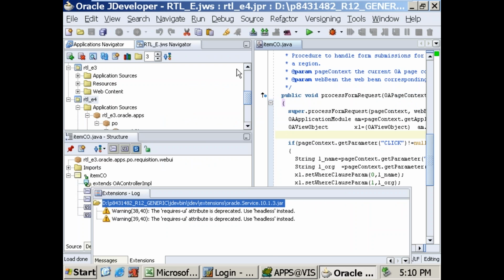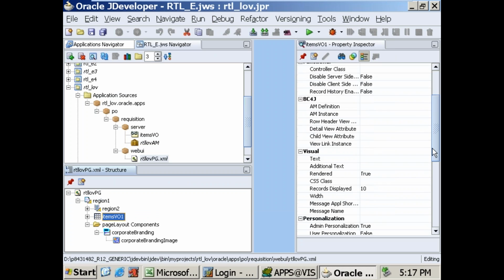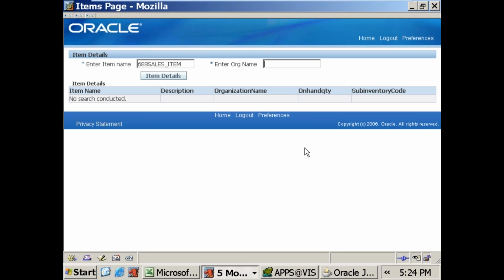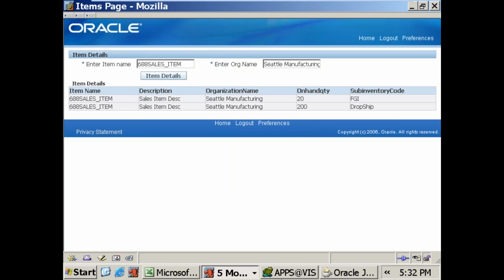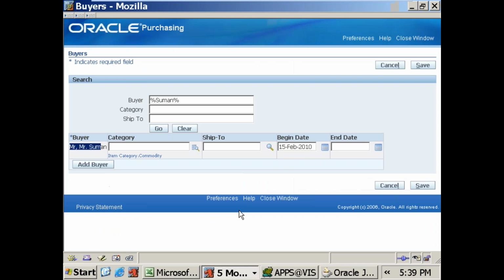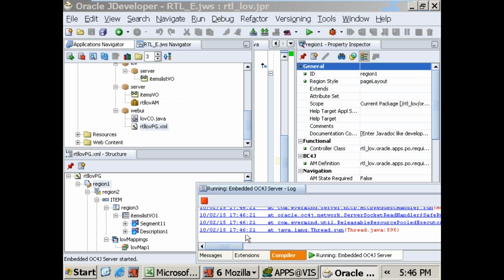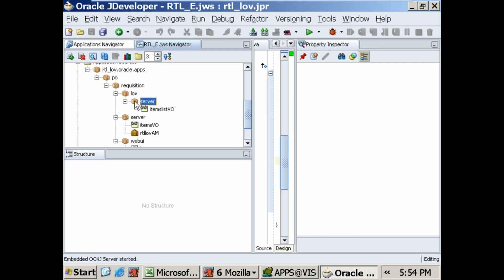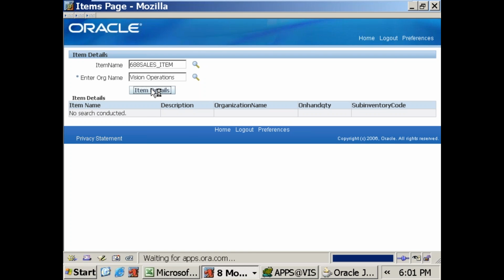OAF LOV Class with oracle Apps